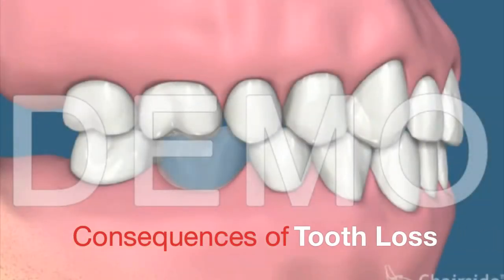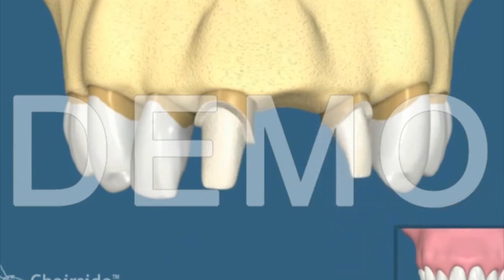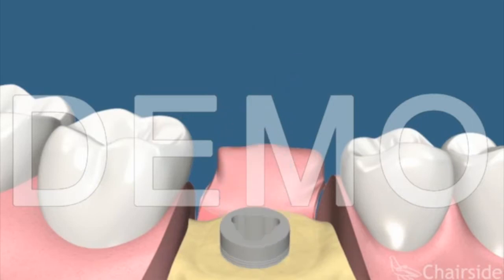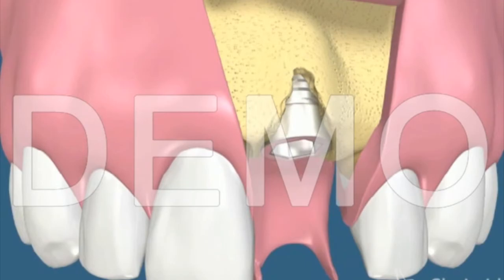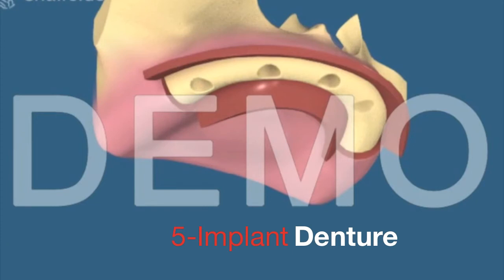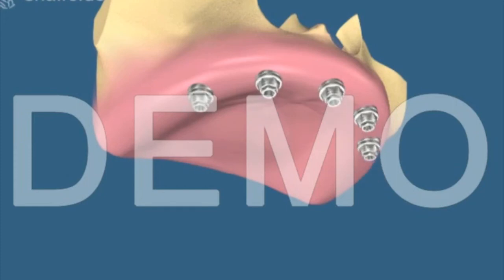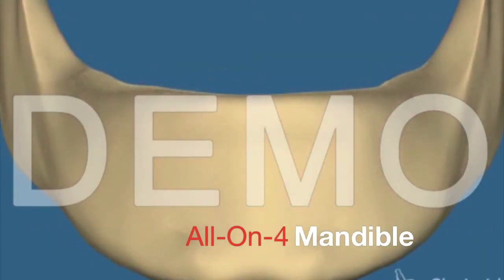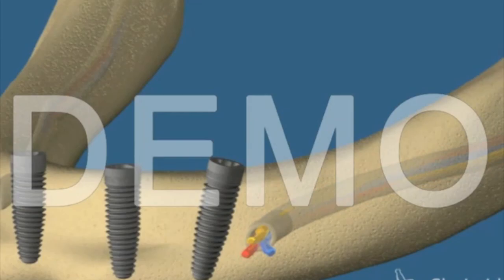Implant Movie Samples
Implant Movs